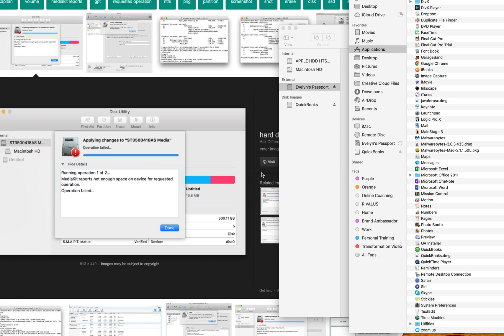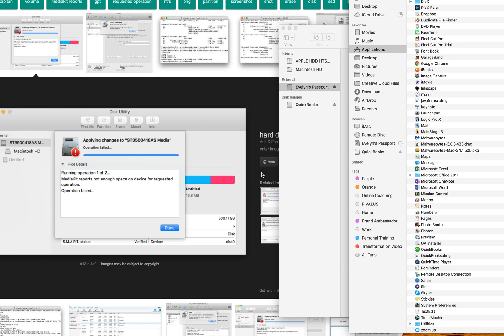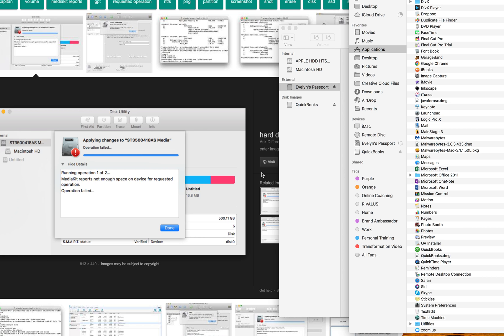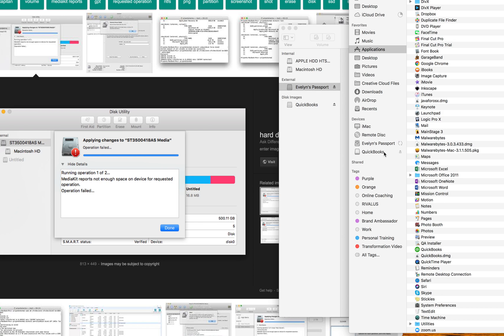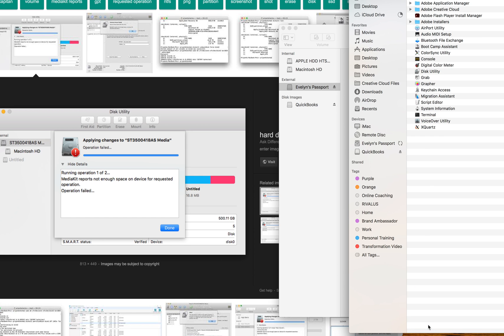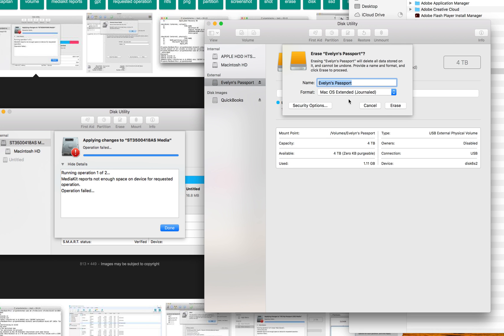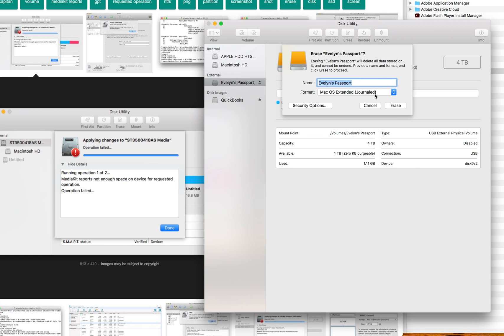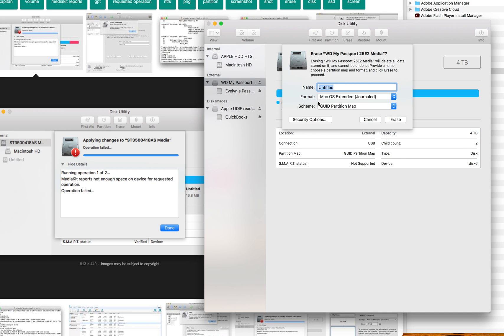How To Reformat WD My Passport for Mac // MediaKits report not enough storage ERROR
External Hard Drives are KEY in a content creator/YouTuber's life. MyPassport for Macs seem to always be out of stock, so I bought the 4TB hard drive from Costco (which needs to be reformatted to be used on Mac). I kept getting the error message saying MediaKits reports not enough storage and ended up finding out the solution.

I'm not a computer expert, hence the dumbed down version of how to do this. Hope I made sense and this helped!

For coaching services | CUSTOMIZED workout/nutrition plans